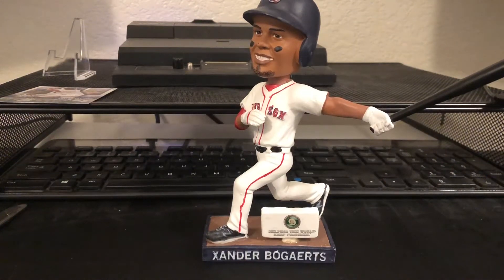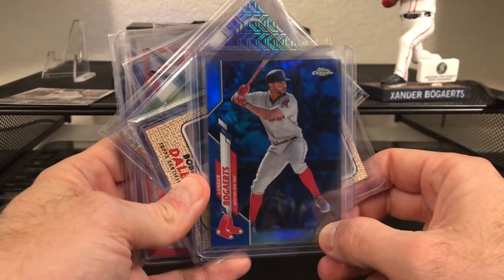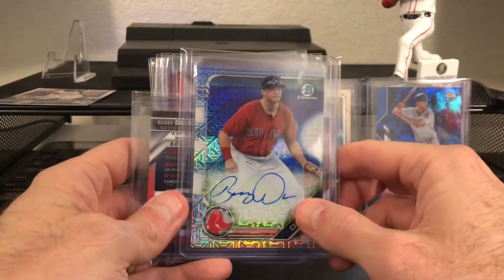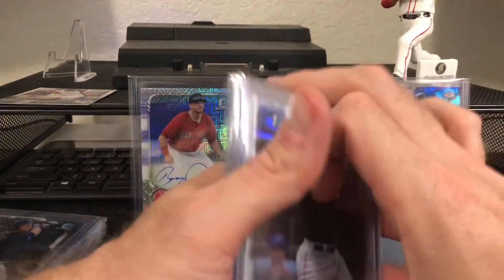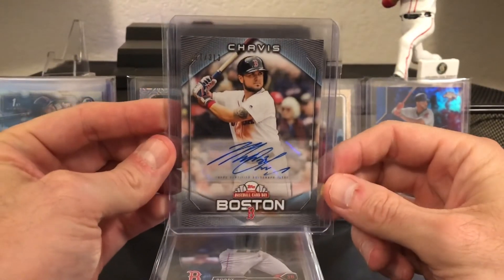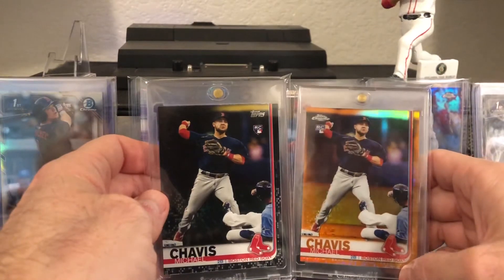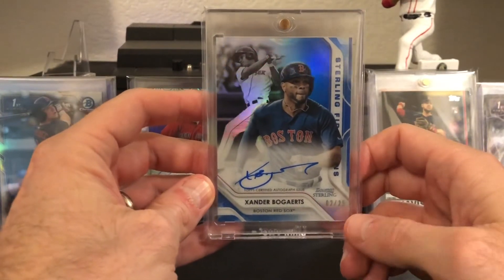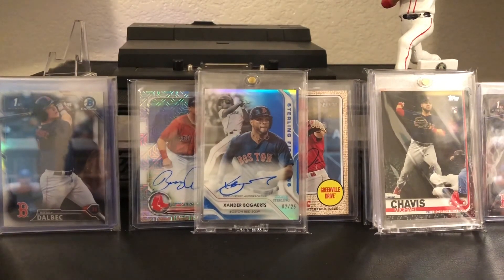2/25 Auto and More!! Red Sox 🔥🔥